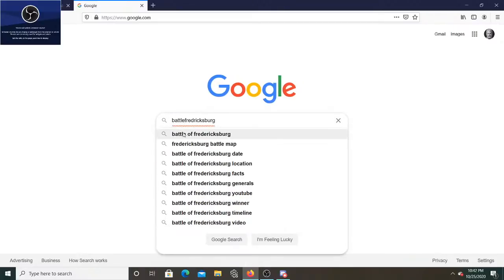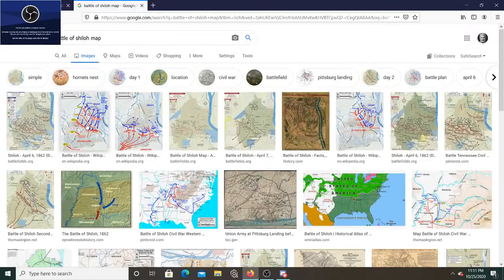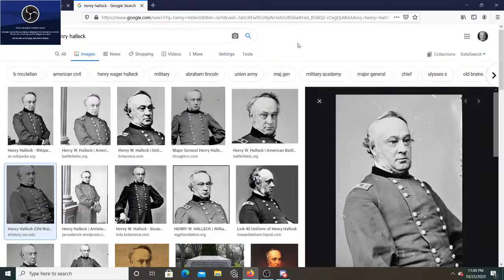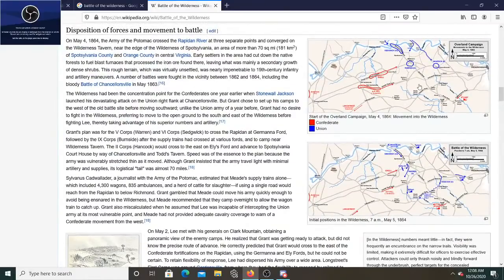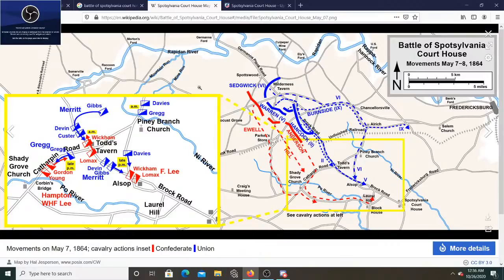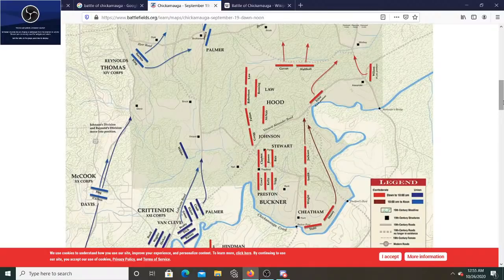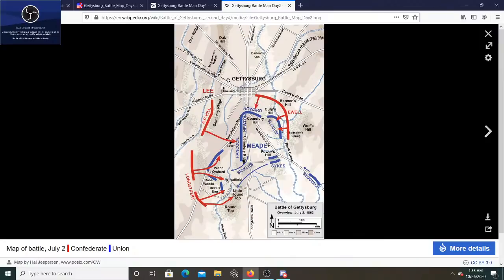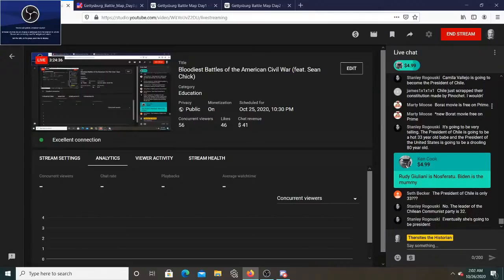Bloodiest Battles of the American Civil War (feat. Sean Chick)